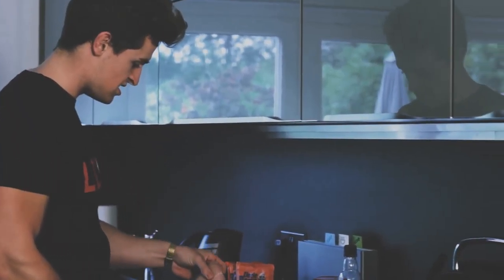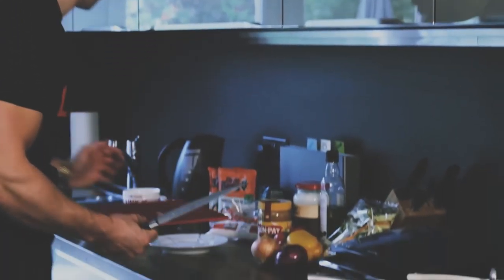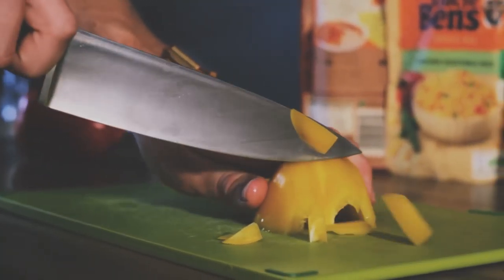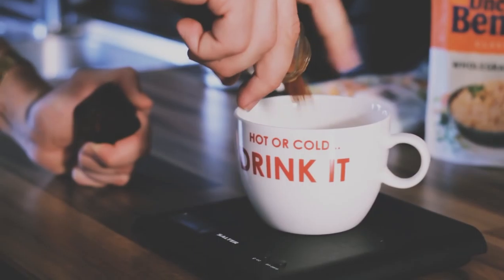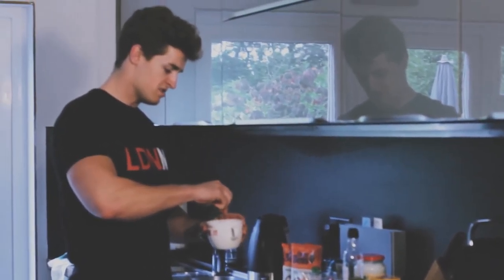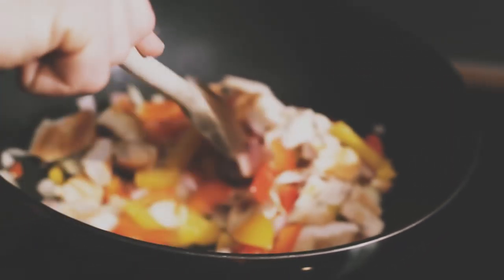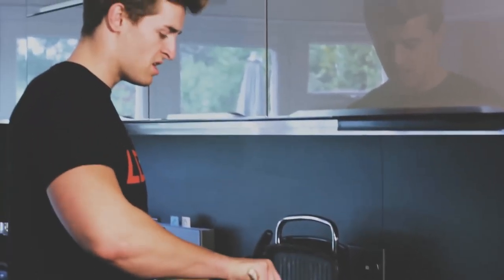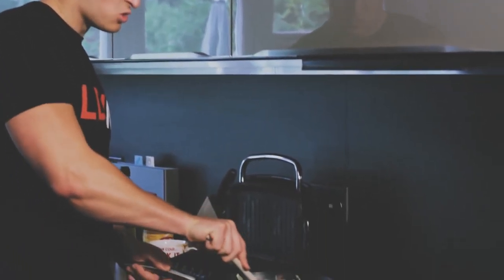Chicken & Peanut Butter Stir Fry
Here we have delicious & super-simple dish, perfect for those winter evenings: Chicken & Peanut Butter Stir Fry.

Edit: Thomas Carroll